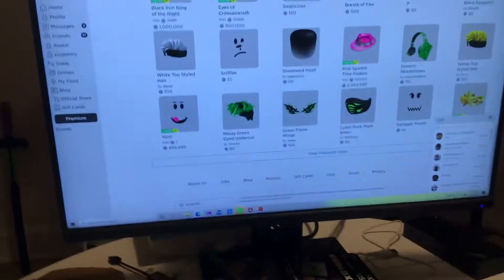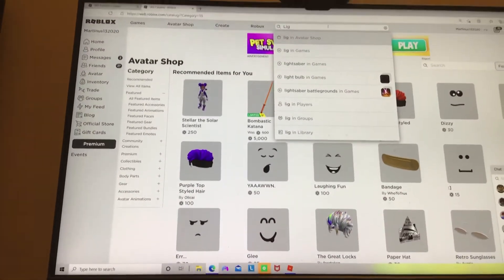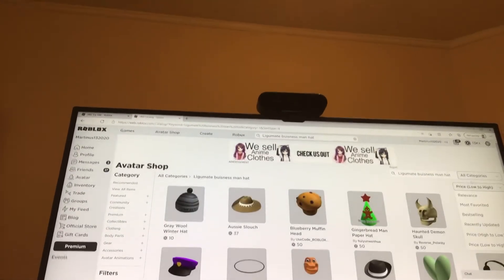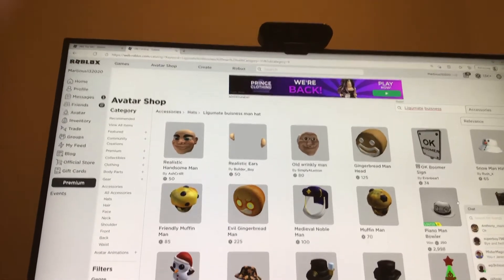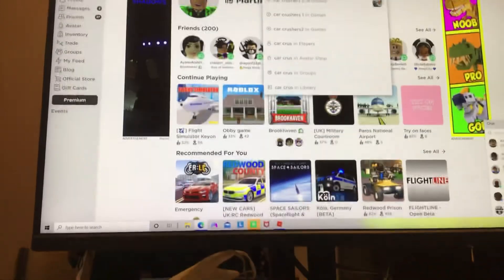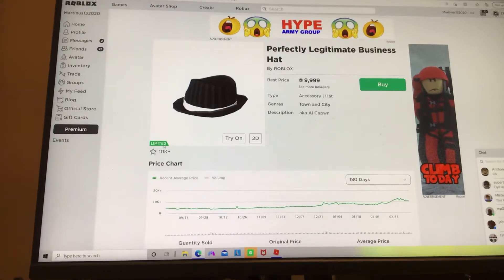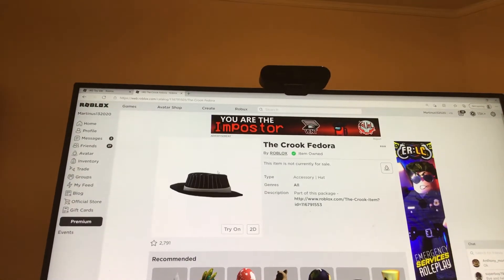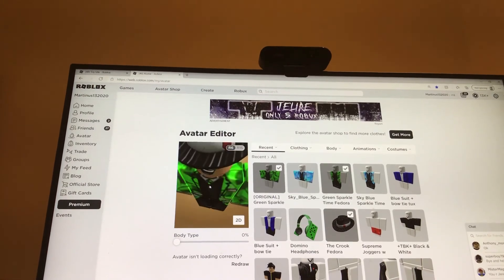How to get Ligumate Perfectly business man hat for very cheap!